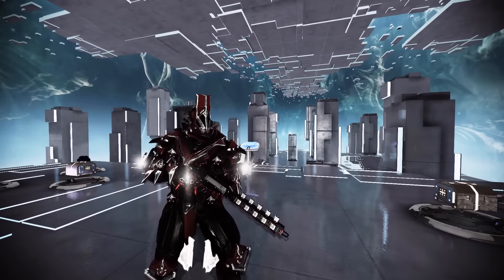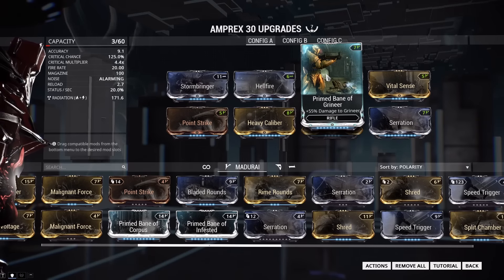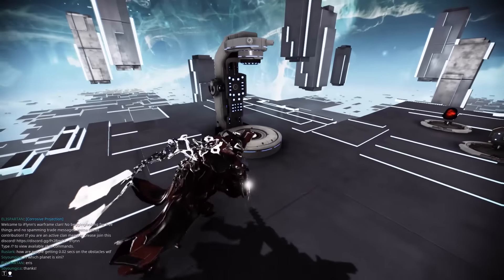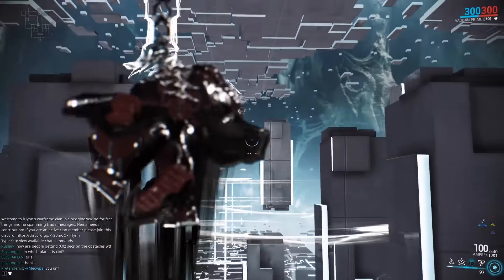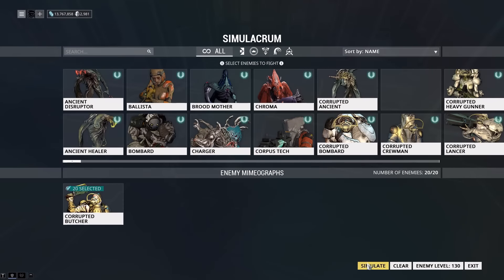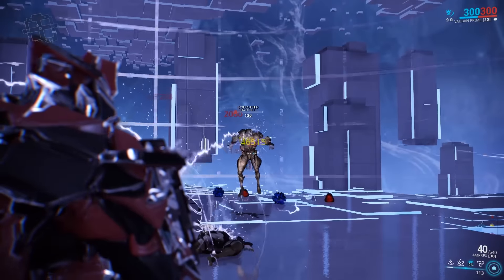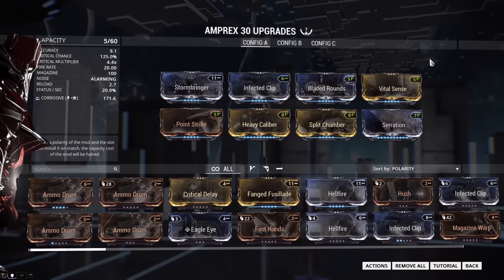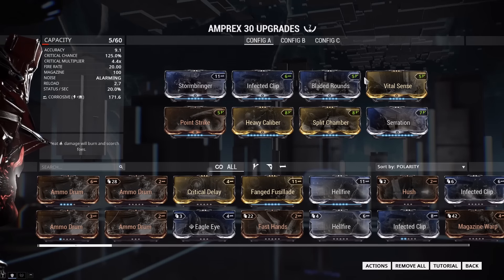Warframe: Play like a Pro Episode #17 | Amprex (Amprex Build)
AMPREX OP

iFlynn's Instagram! ►► iFlynn_YT